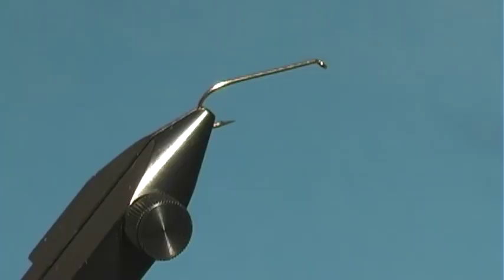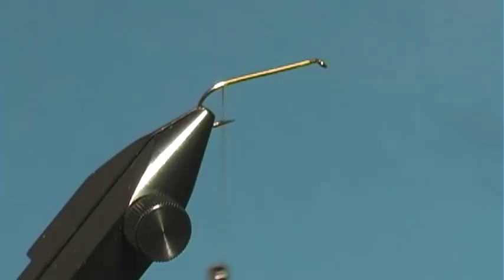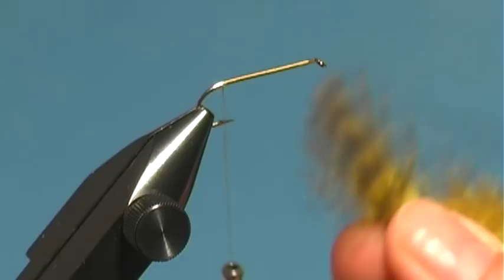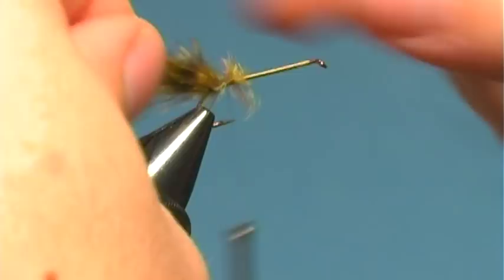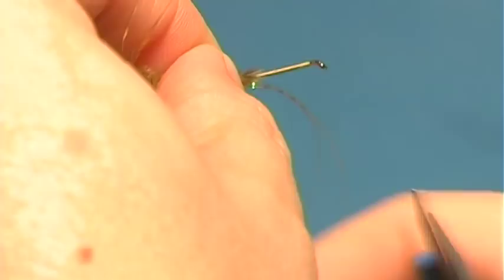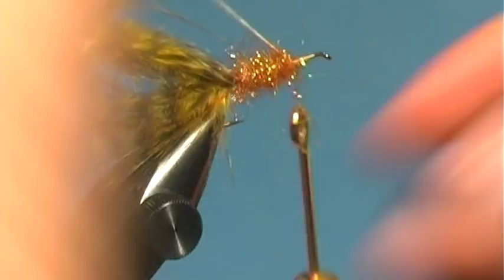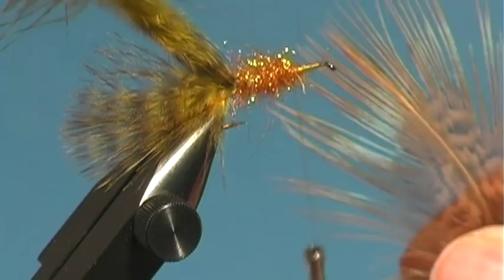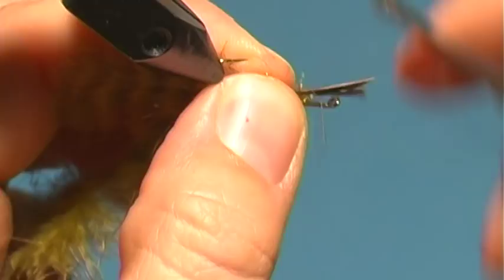Glister Damsel - Fly Tying Lesson Video Tutorial by Curtis Fry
The Blog Glister Damsel Fly. - Fly tying lesson & fly tying video tutorial.